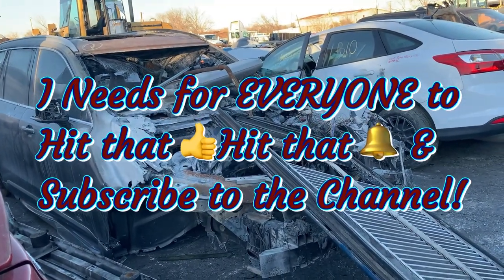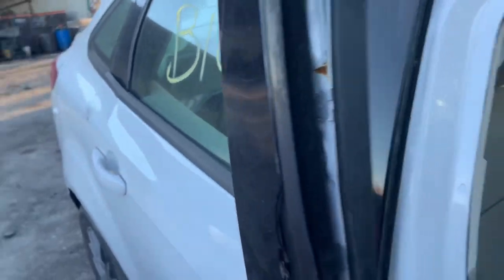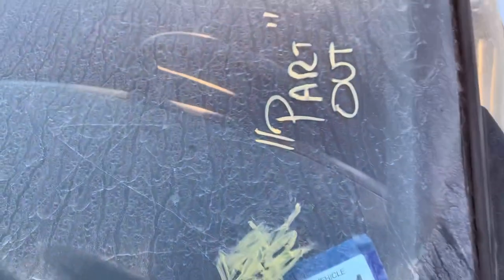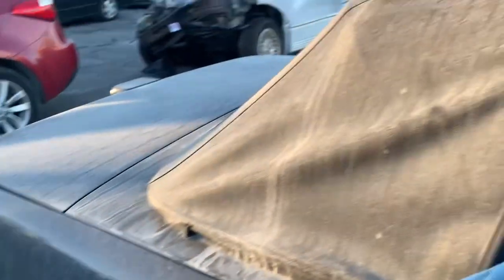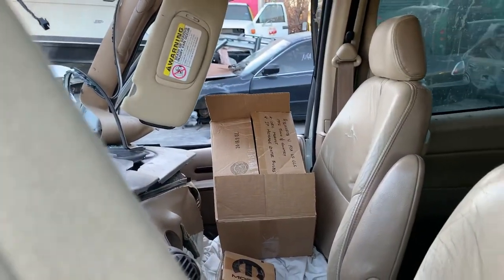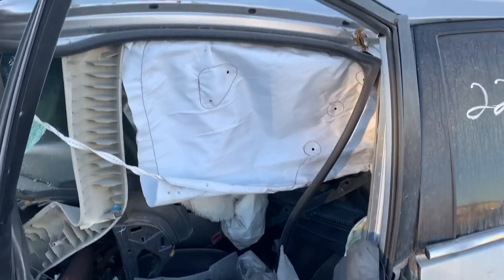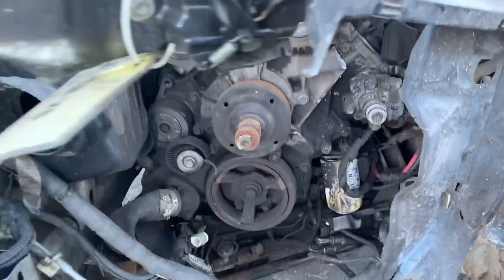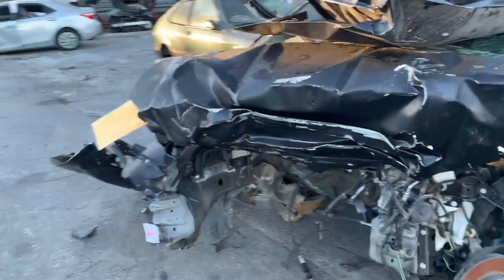All THESE WRECKED UP BIO HAzARD CARS AT THE YARD! FOUND A 1992 🤫🤫🤫 IN THE YARD!!